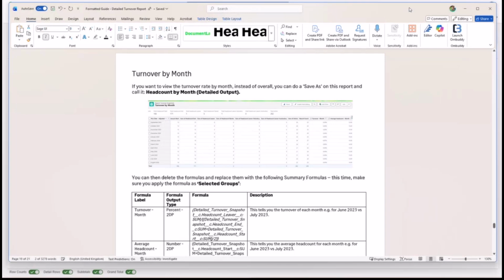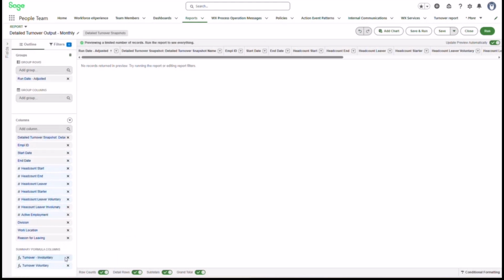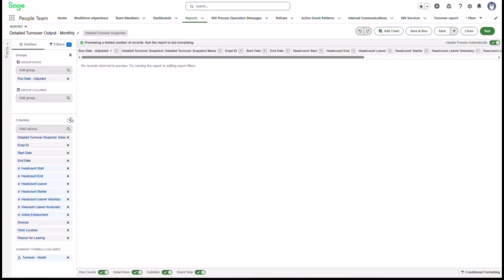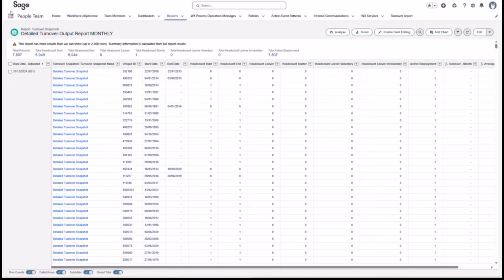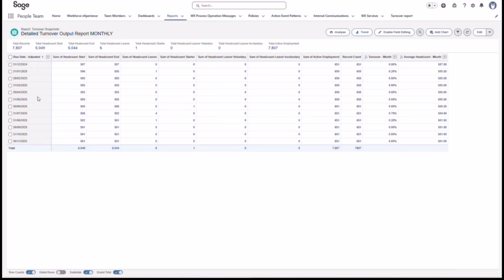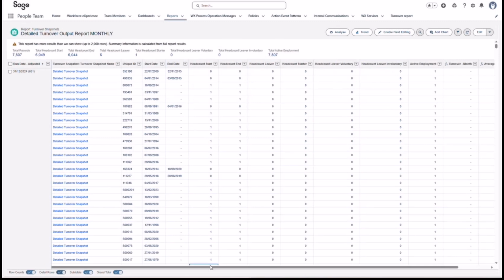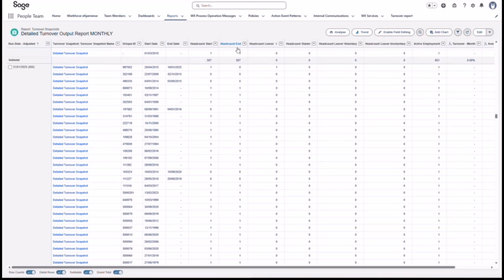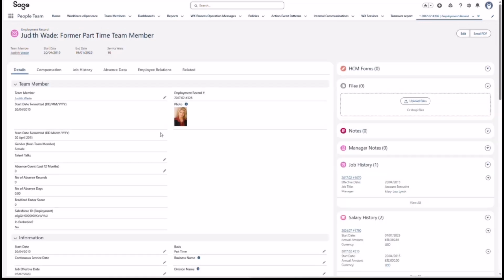Turnover Snapshot report- Monthly turnover